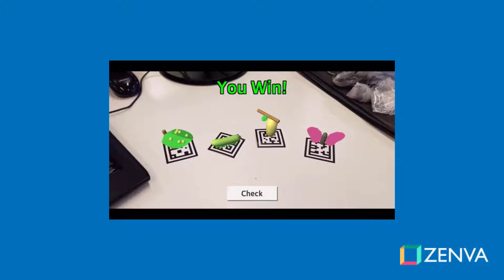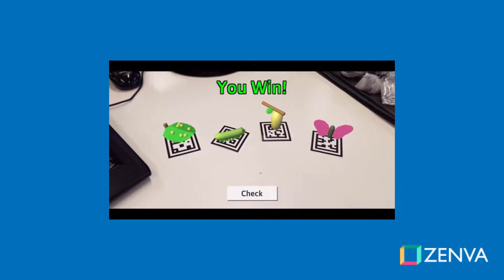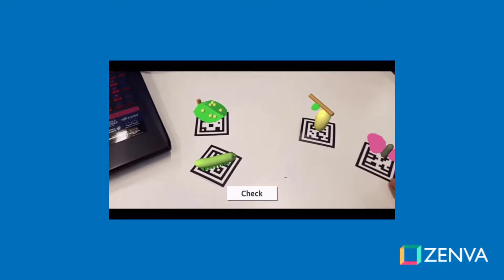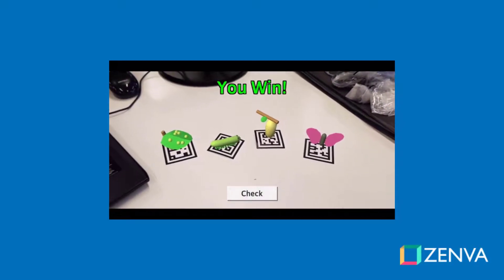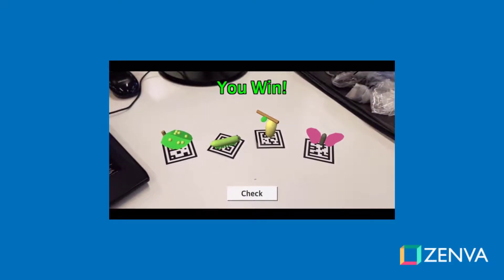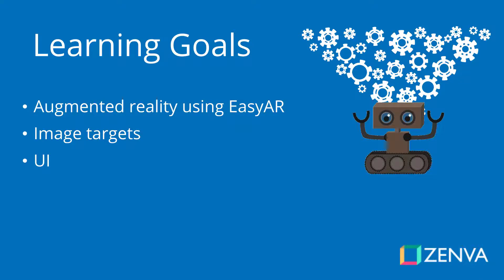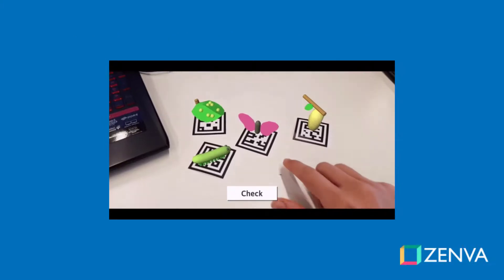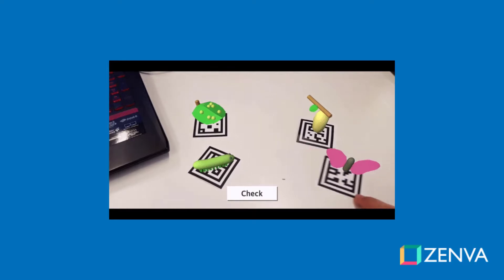Intro to Creating an AR Science App for Kids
TRANSCRIPT

Hey everyone, my name's Daniel Buckley and I'll be your instructor for this course. We're gonna be learning how to create the life cycle of a butterfly using augmented reality. This is a look at what we'll be making. It's an augmented reality app that uses image image targets, which are like little QR codes that can render models on top. We're gonna be using those, four of them, to showcase a different segments in the life cycle of a butterfly. The aim of the game is for the player to position the segments in the correct order of the life cycle, then click on the Check button to see if they've won. So what are the we're gonna be learning this course? Well, first of all, we're gonna be learning how to use the EasyAR SDK in Unity. This is an augmented reality SDK that works by using image targets. Image targets are these little QR codes that the app can identify and can figure out its position, rotation, scale, and then render images, particle effects or whatever you want on top of 'em. In our case, we're gonna be rendering our four different models as seen in the GIF here. As well as this, we're also gonna be using Unity's UI system to display to the player if they've won or not as well as checking for inputs on the button. Zenva is an online learning academy with 350,000 students. We've a wide range of courses for people who are just starting out or for those people who just wanna learning something they don't already know. The course is also very versatile, allowing you to learn in many different ways. You can choose to just watch the course and soak in the information up that way or you can follow along with the included project files. Now let's get started.